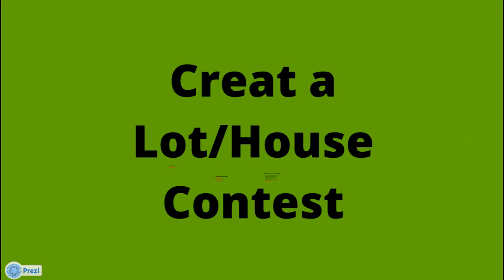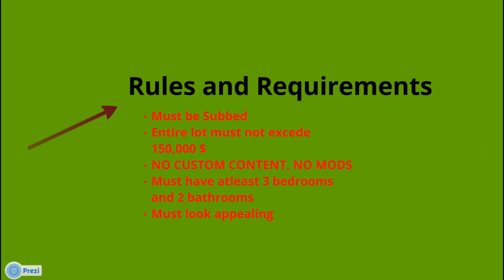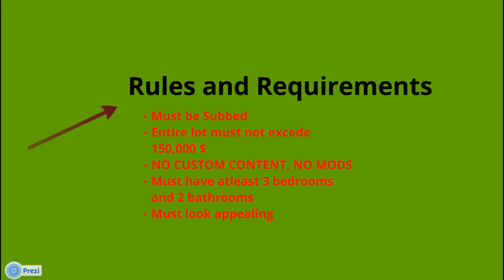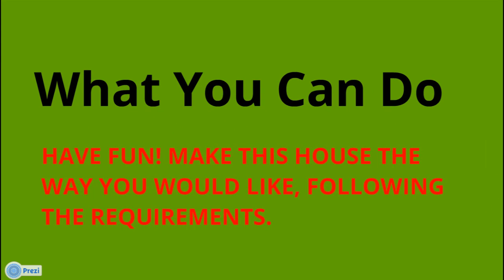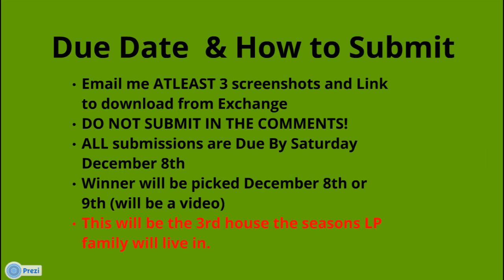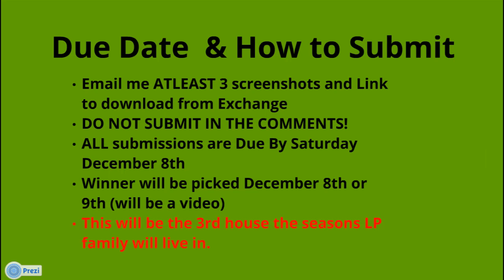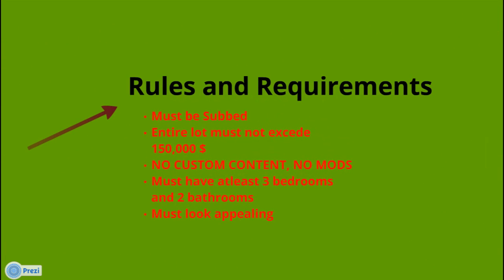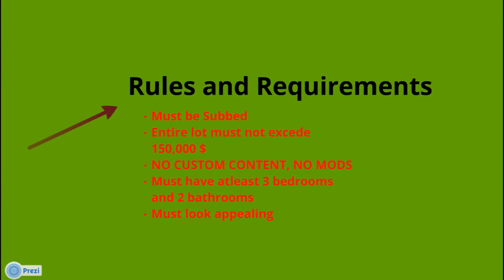(CLOSED) Create a House/Lot Contest - The Sims 3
⇒ Please follow the instructions CORRECTLY, and have fun and design an amazing house for my seasons series.